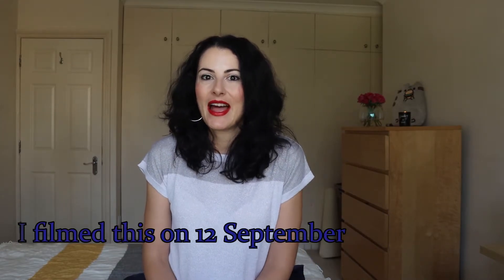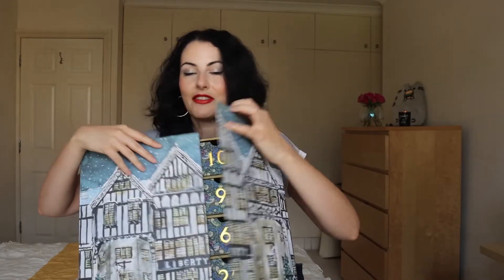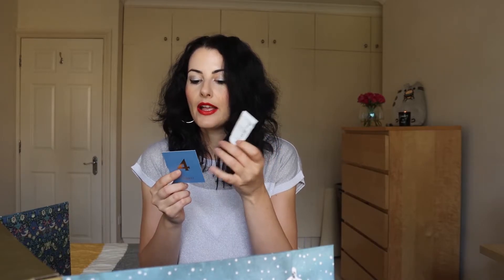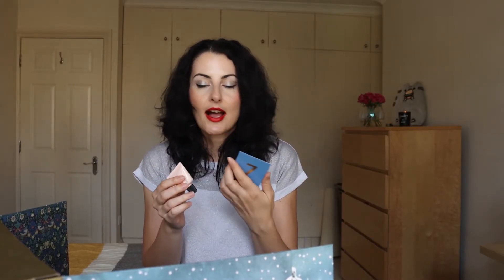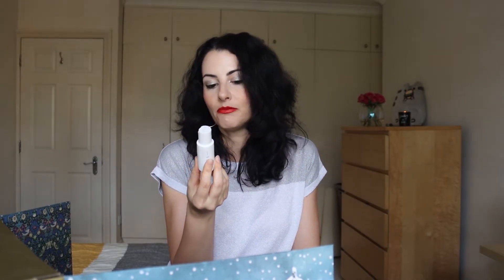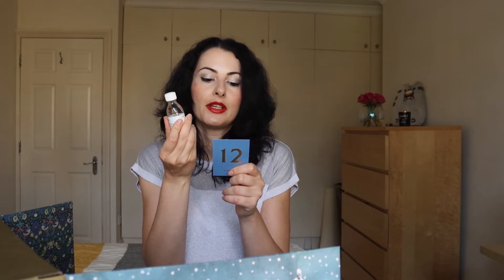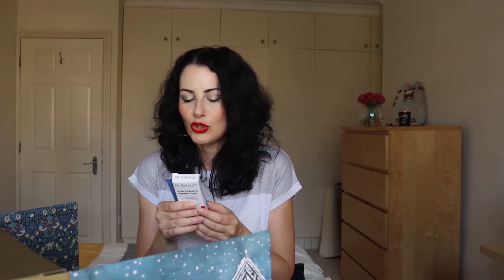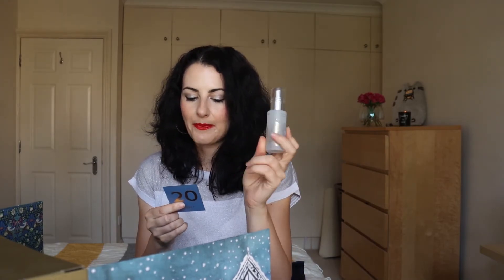Last Year's Liberty London Beauty Advent Calendar || Are Beauty Advent Calendars Worth the Splurge?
'Tis the season of beauty advent calendars and I thought it a good idea to revisit the one I bought last year and see if I got good use out of it. Beauty advent calendars are tempting for at least a few reasons (the packaging! the variety of products! great value!), but are they always worth it?